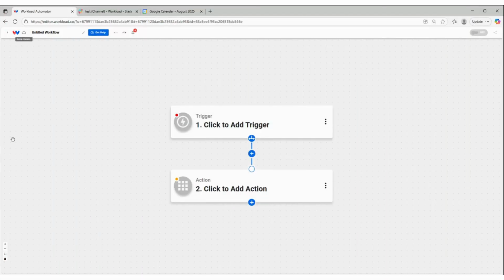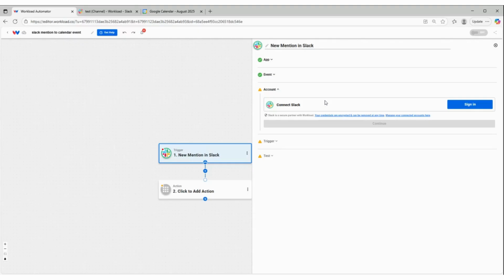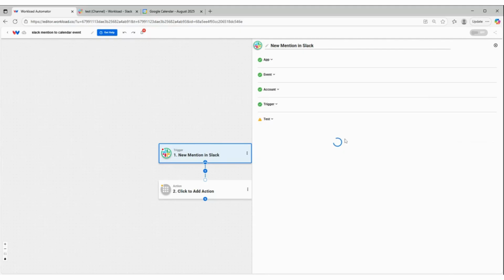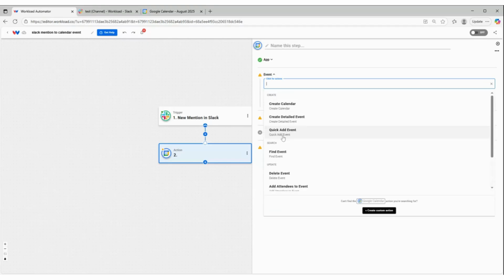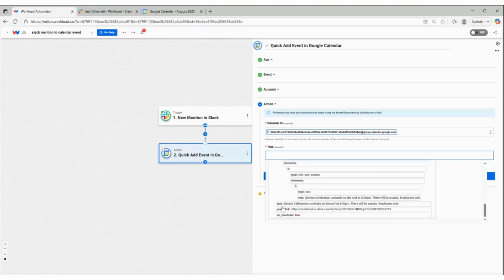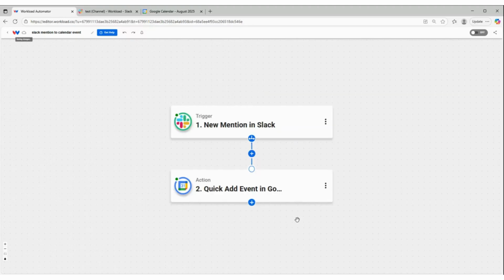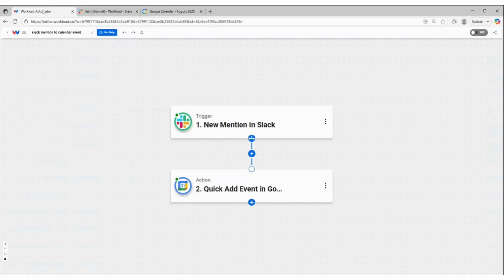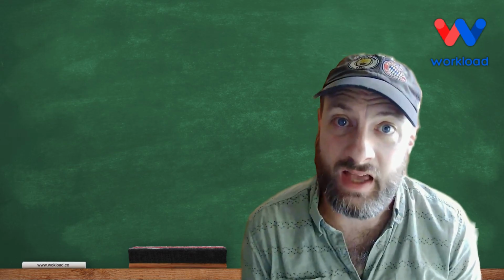Slack to Google Calendar | Auto-Create Events from @Mentions 🗓️⚡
Scheduling directly from Slack doesn’t have to be manual. With Workload, you can connect Slack to Google Calendar so that whenever someone tags @event, a calendar event is created automatically.

In this tutorial, Eliot shows you how to build a no-code automation that listens for Slack @mentions and instantly creates Google Calendar events. It’s the fastest way to turn conversations into action — no copy-paste, no back-and-forth scheduling, and no risk of forgetting what was agreed upon in chat.

What you’ll learn in this video:
✅ How to trigger from a Slack @mention automatically
✅ How to create Google Calendar events in real time
✅ How to reduce scheduling delays with no-code automation
✅ How to streamline communication between Slack and Calendar

By the end of this tutorial, you’ll have a Slack → Google Calendar automation that turns mentions into scheduled events seamlessly. It’s perfect for busy teams who plan directly in Slack but need an accurate, up-to-date calendar to stay aligned.

👉 Try this free workflow template: Coming Soon!